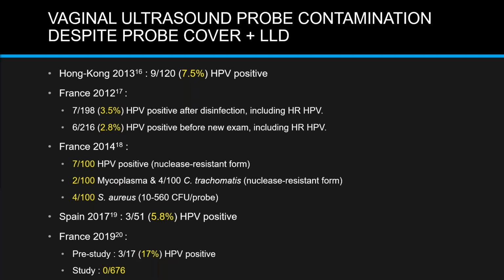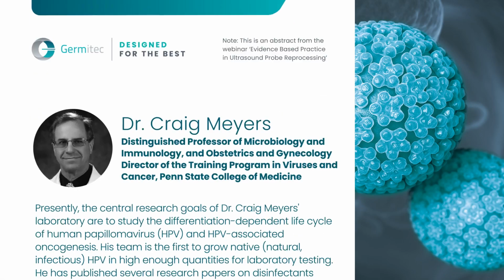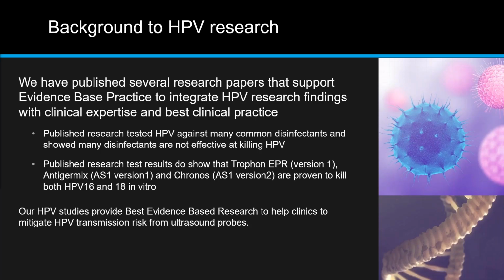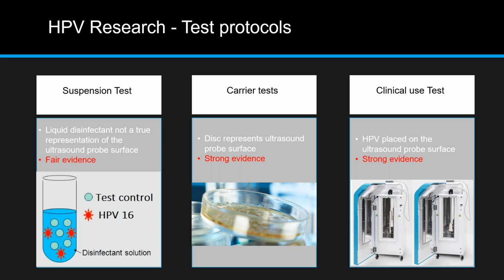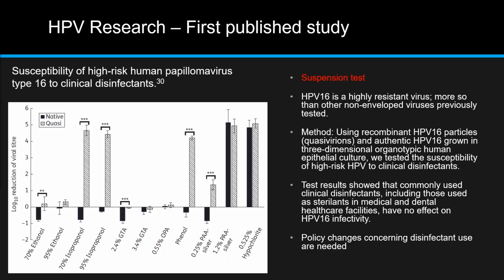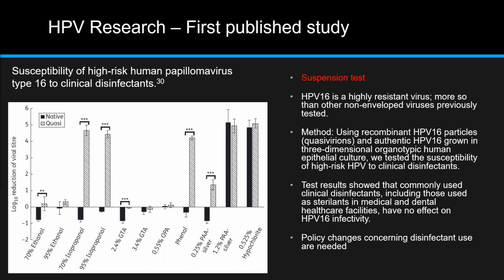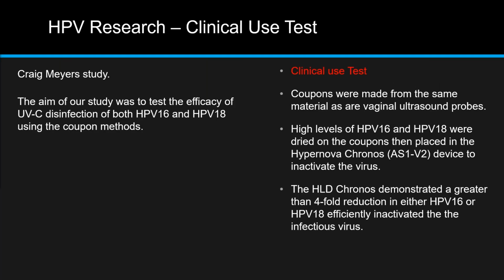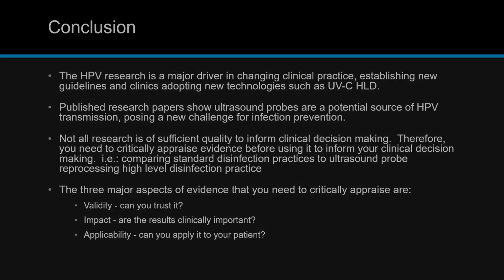How to Effectively Reduce Human Papillomavirus (HPV) Cross-Contamination Risk in Ultrasound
Host: Glen Ewing, Director, Germitec UK

Synopsis: Dr David Weber will provide a research overview on vaginal ultrasound probe contamination despite the use of probe covers and Low-Level Disinfection. Dr Craig Meyers will then give his expertise in HPV research. He was the first lab to develop a technique to grow natural High-Risk HPV that causes 70% of cervical cancer and other anogenital cancers. He will discuss how it has been applied in product research to ensure US probe reprocessing effectively kills the virus.

GER0044-GL-VID-V00